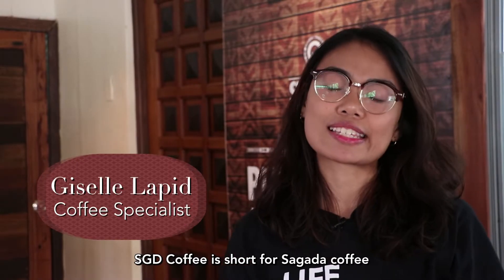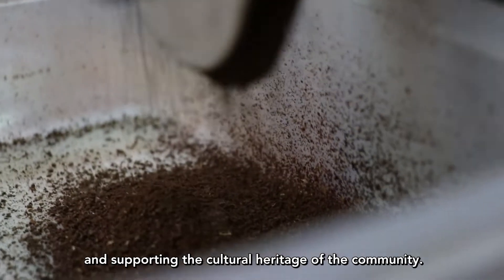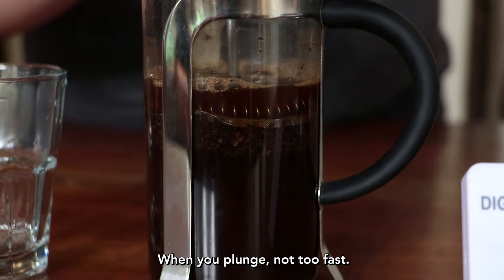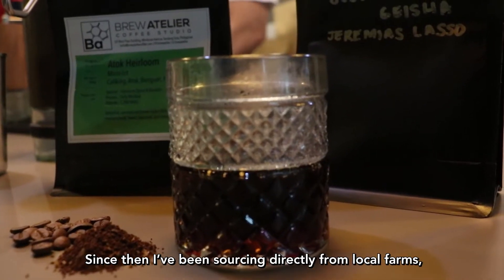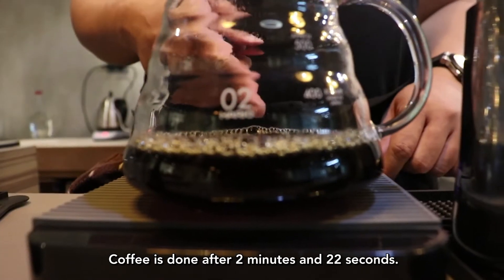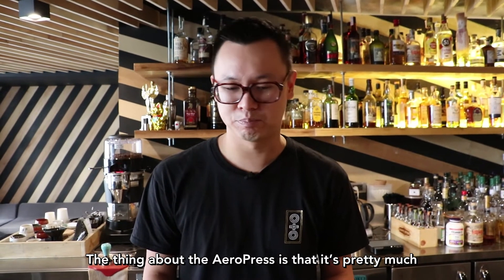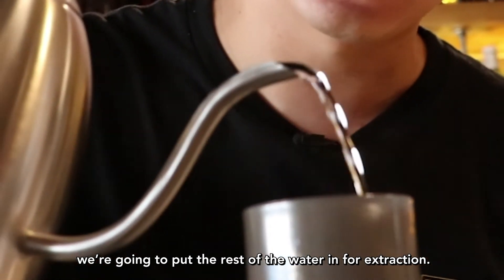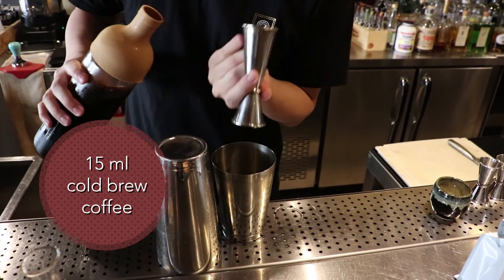3 Ways to Make Coffee You'll Be Proud Of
Three baristas spill the beans on the secrets to achieving the perfect cup of coffee.